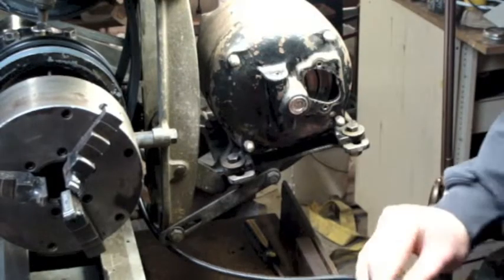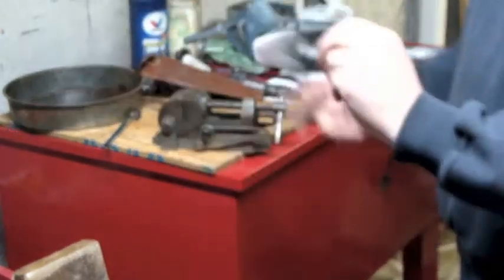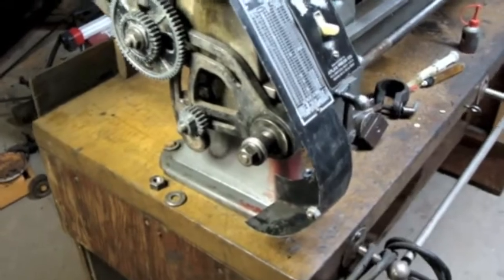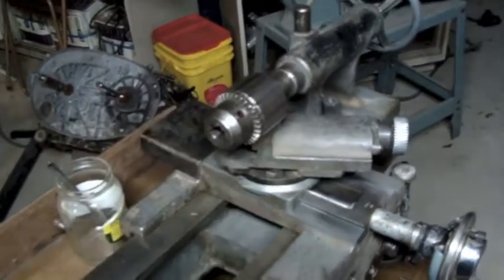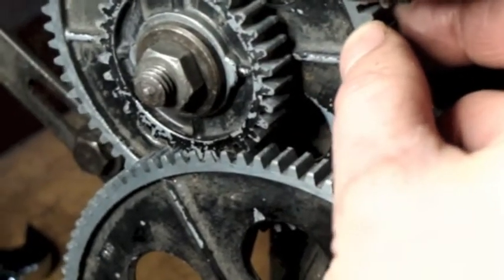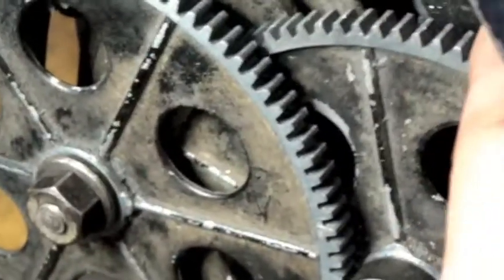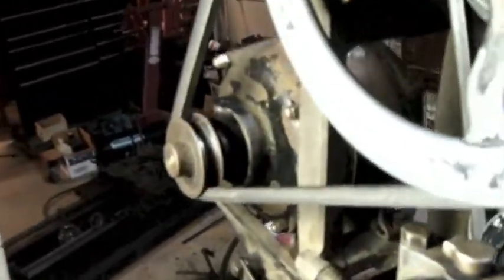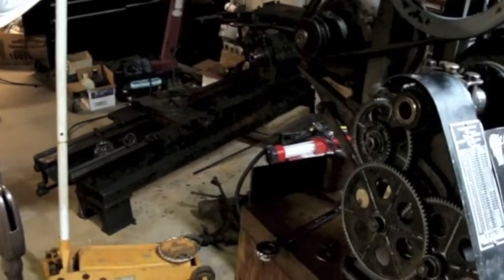Atlas 9" Lathe Part 25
I finish wiring the motor, then mess with the change gears, and figure out the threading chart.